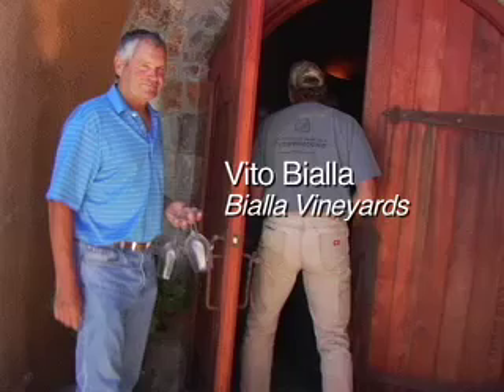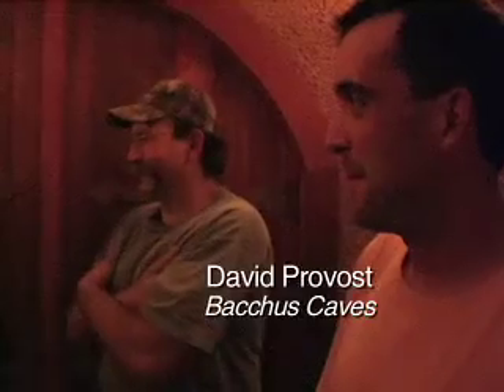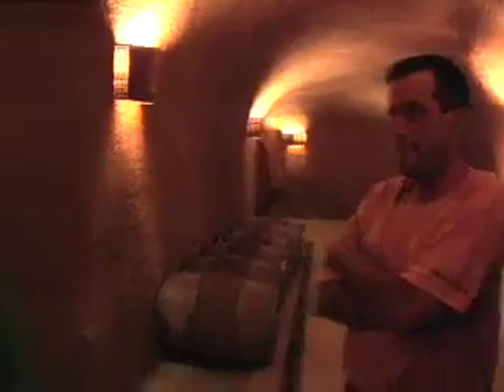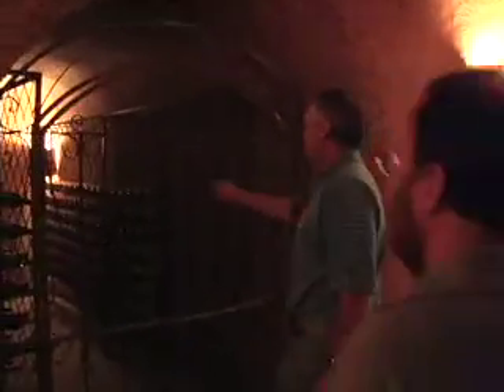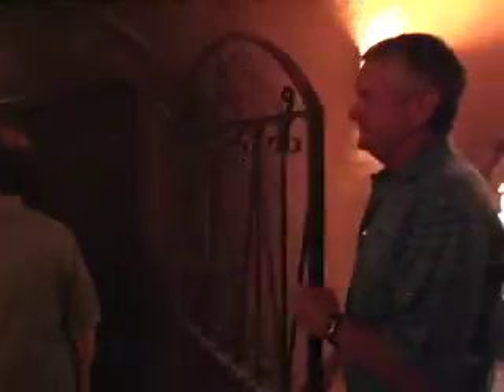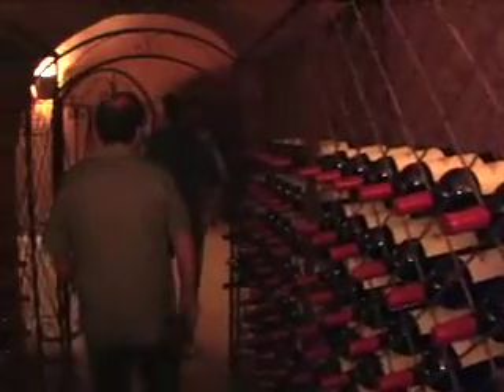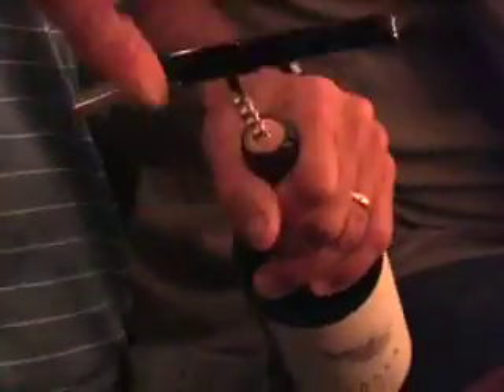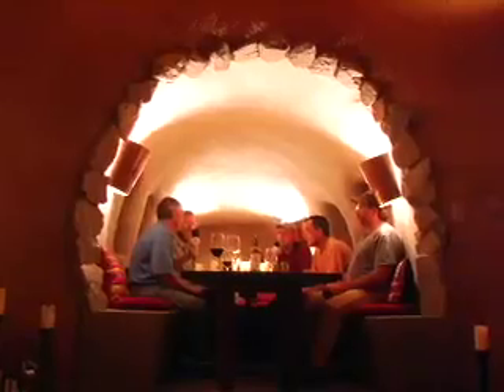GrapeRadio - Cave Digging at Bialla Vineyards - Video 3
Grape Radio - Now that you've heard what goes into digging into the side of hill to construct a wine cave, join us for Part 2, as Dave Provost and Brian Simmons from Bacchus Caves take us to visit one of their completed projects, and talk with owner Vito Bialla of Bialla Vineyards.

Although most wine caves are somewhat utilitarian, the Bialla Vineyards cave has the look, feel and comfort of a living space - yet still has plenty of room for barrel storage and a wine cellar.